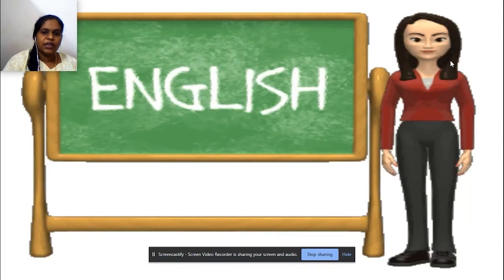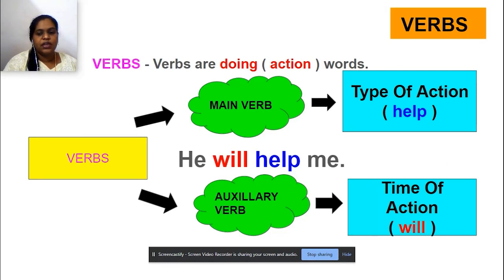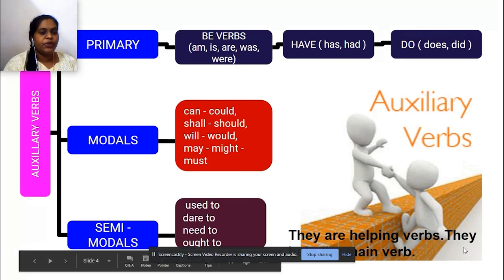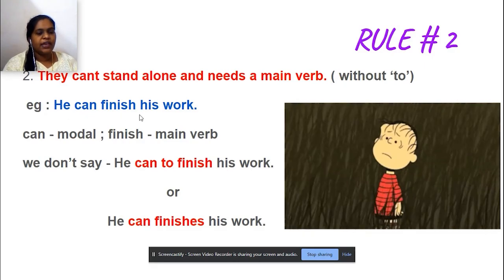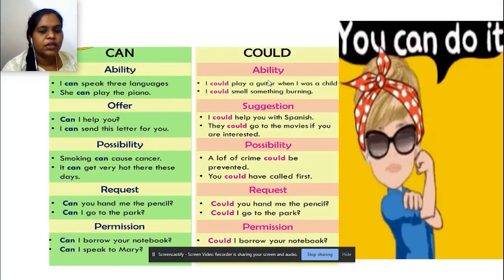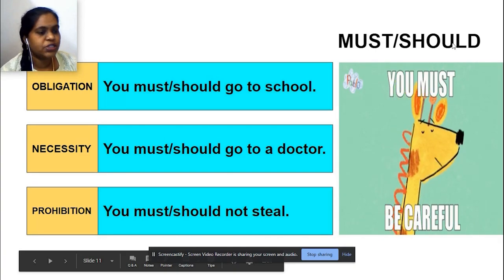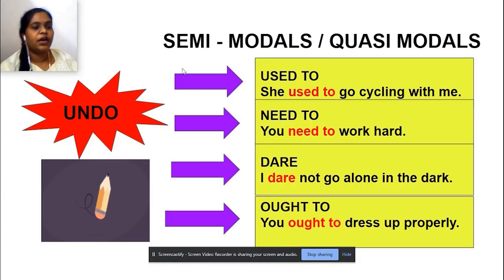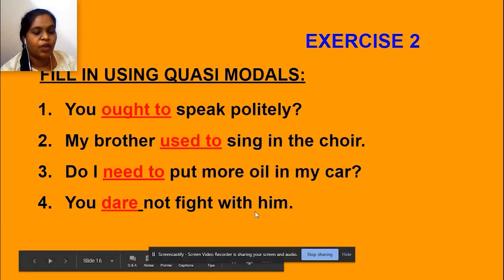STD 10 SAMACHEER ENGLISH GRAMMAR - MODALS